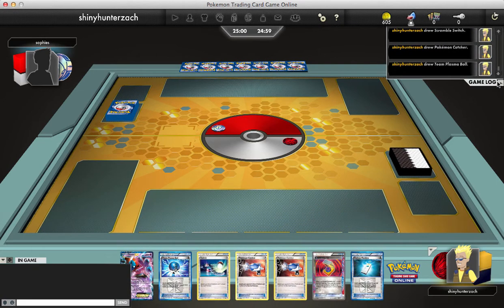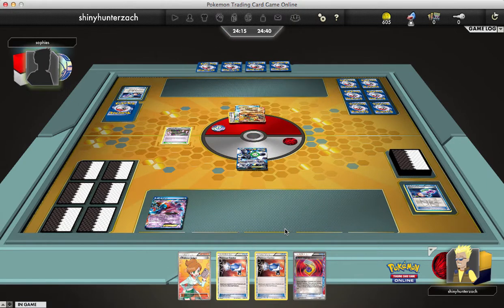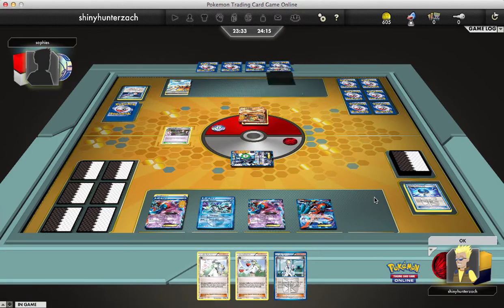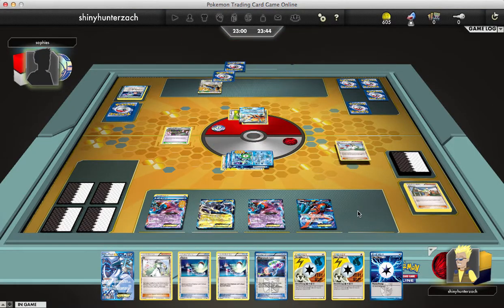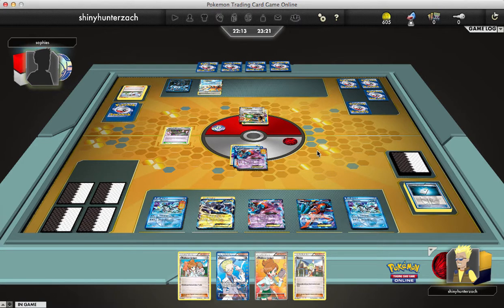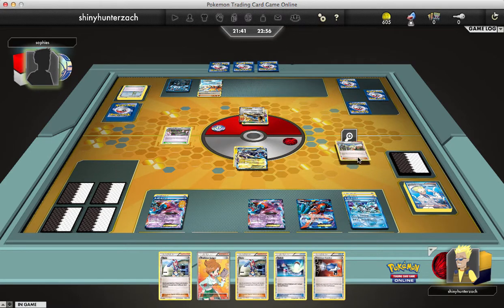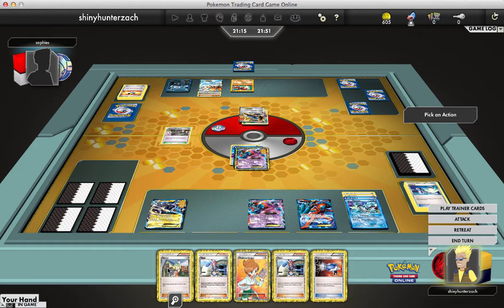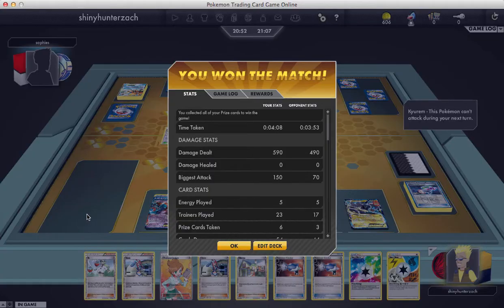PTCGO Ep. #5 vs. sophies (Team Plasma vs. Cobalion/Landorus)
Another online match I had, this time with my Team Plasma deck.